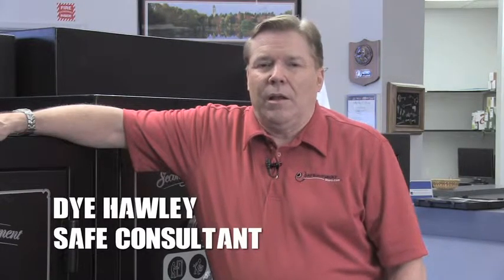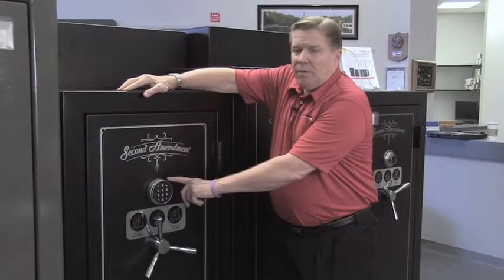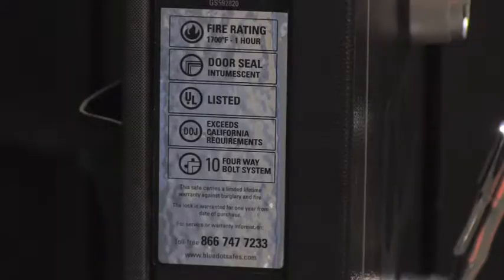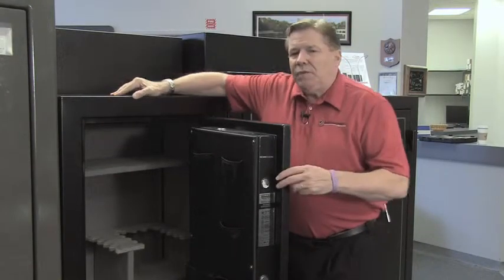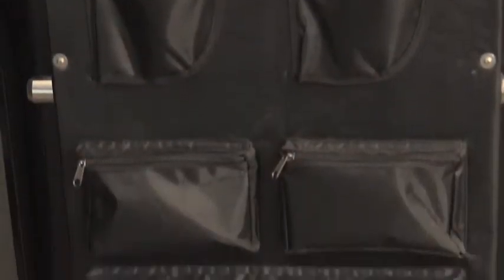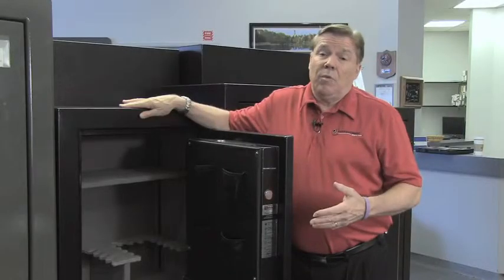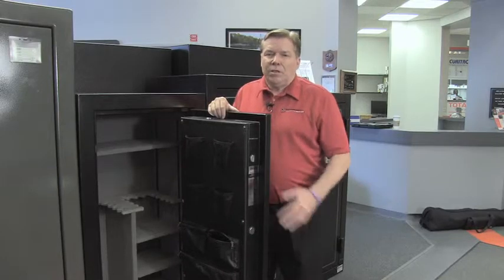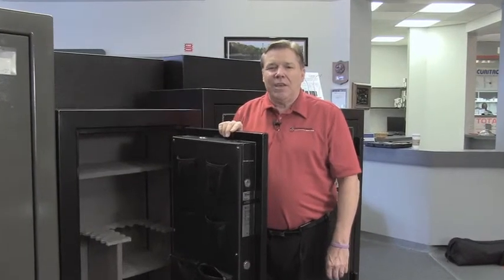SafeandVaultStore GS592820 Second Amendment Gun Safe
Hi, Dye The Safe Guy here, Dye Hawley manager of the Safe and Vault Store. We're here today to talk about the SafeandVaultStore GS592820 Second Amendment Gun Safe.

It features either a digital lock or a dial combination lock which is standard. The digital lock is a UL certified LaGard digital lock. It also features a one hour fire label and it has a three way bolt system. The door has 7 gauge steel in it which is nearly a 1/4" of steel. The body has 12 gauge steel in it. The safe has three fully adjustable half shelves on the interior. It has a top adjustable half shelf and a handy door organizer.

Another nice feature about this gun safe is it has powder coated paint which is electrostatically impregnated into the steel, much better than regular automotive paint on other safes. The construction of this safe exceeds the California Department of Justice requirements. Finally there are four factory anchor holes installed to anchor the safe to the floor. It has a lifetime warranty in case of fire or a burglary.

That's the overview of the SafeandVaultStore GS592820 Second Amendment Gun Safe.